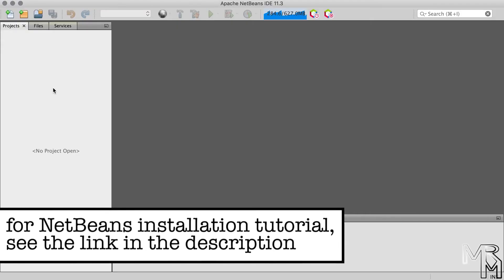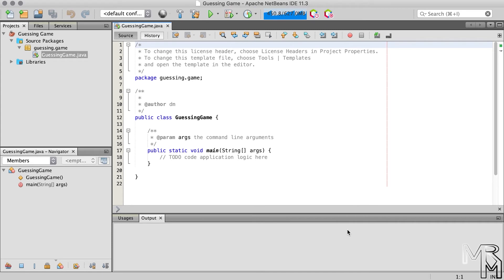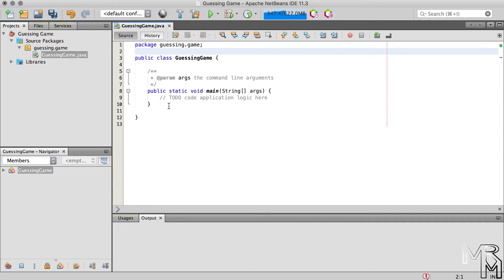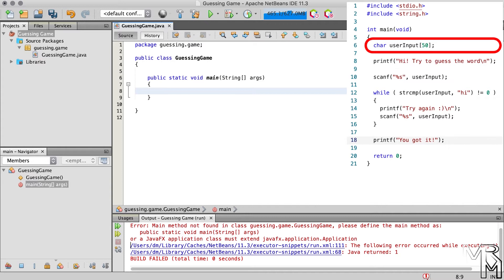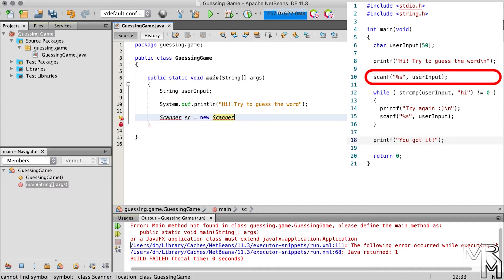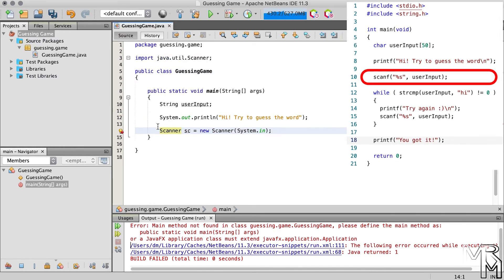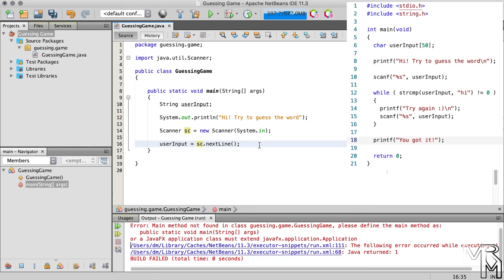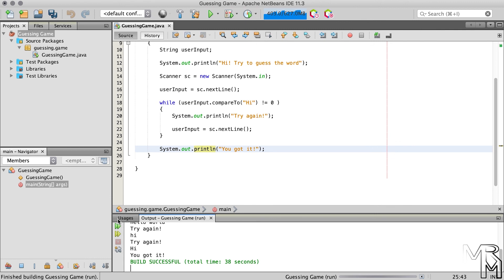Object Oriented Programming with Java: 4. Reviewing the basics of programming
In this video, we will continue talking about object oriented programming with Java. We will review the basics of programming while creating a simple program in Java that takes user input using the Scanner class.

We will also learn how to instantiate classes in addition to practicing calling methods in Java.